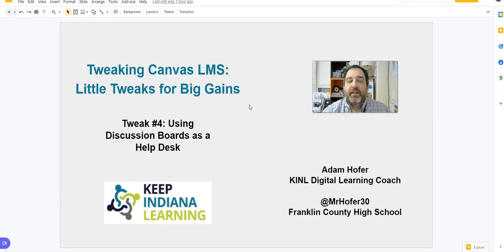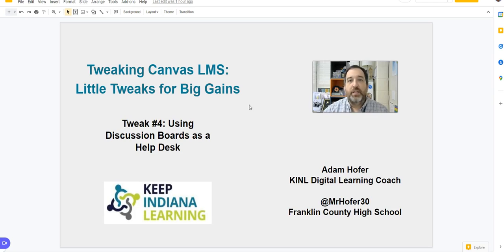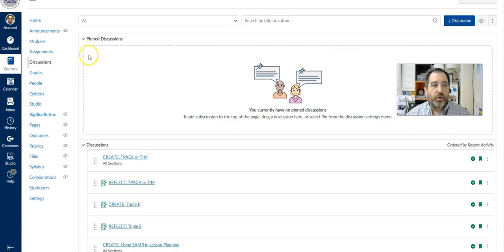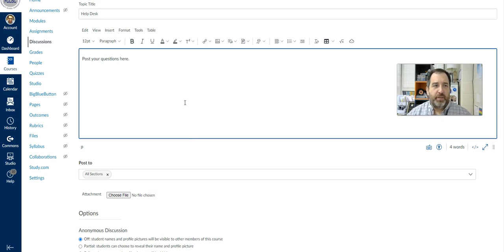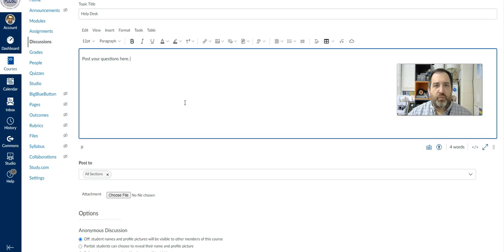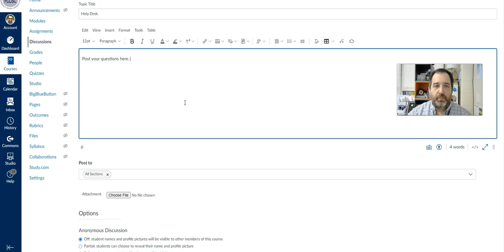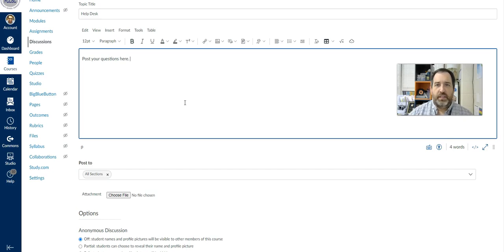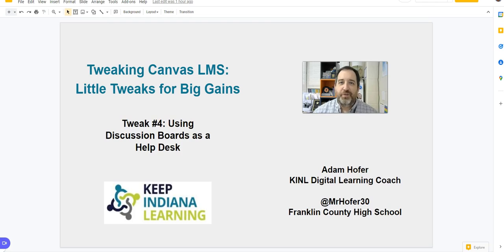Canvas LMS - Discussion as Help Desk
Join Adam Hofer, Keep Indiana Learning Digital Learning Coach, as he dives in to 6 small Canvas tweaks that will have big payouts in the end.
* 1:  Dashboard Course Cards
* 2:  Quiz Feedback (classic & new quizzes)
* 3:  Student Edited Pages within Canvas
* 4:  Using Discussion Board as a Help Desk
* 5:  Mastery-based Learning with Outcomes & Objectives
* 6:  Student Groups